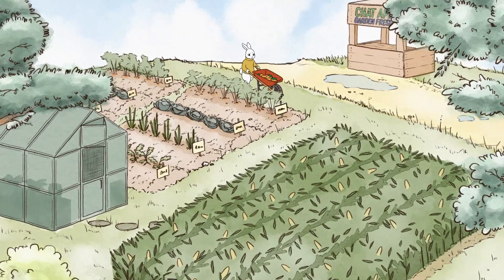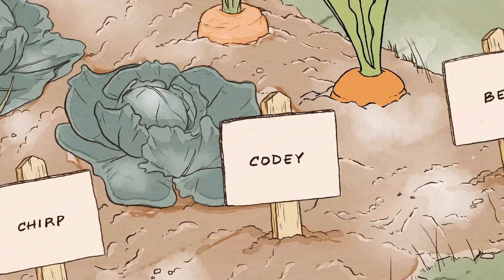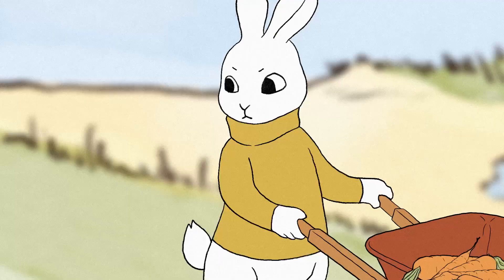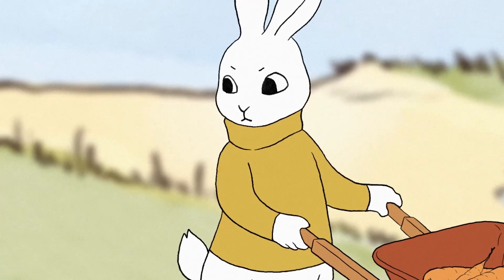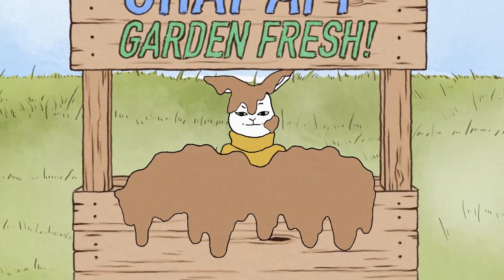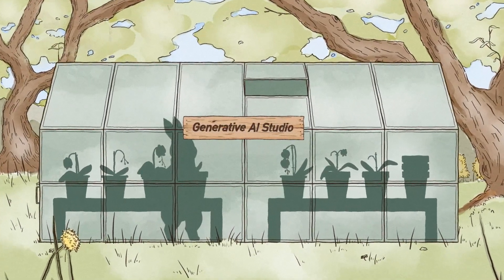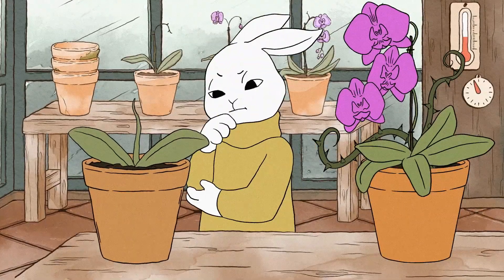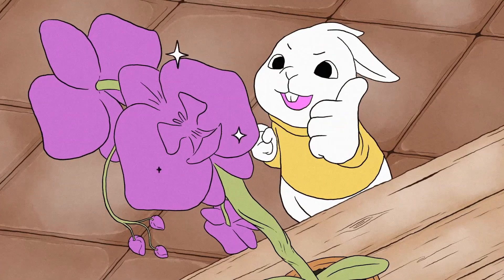Model Gardener - A Generative AI Tale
Vertex AI now includes Model Garden and Generative AI Studio. See what you can grow at Google Cloud Next